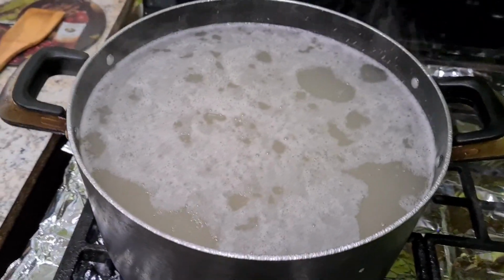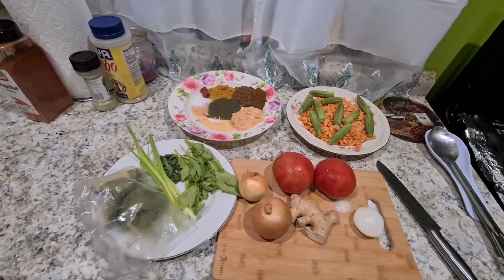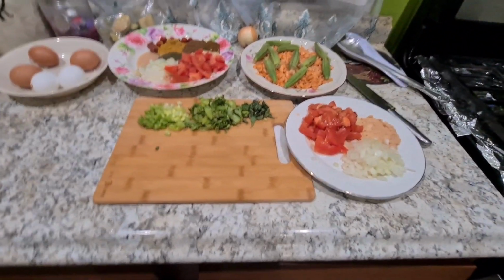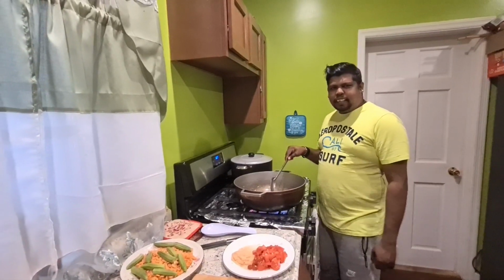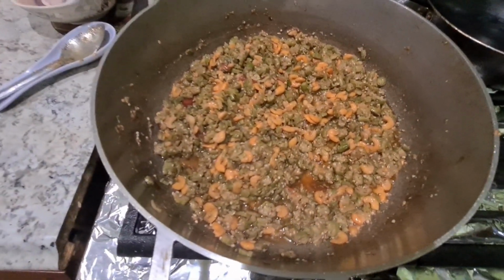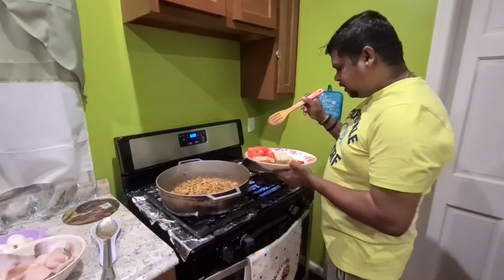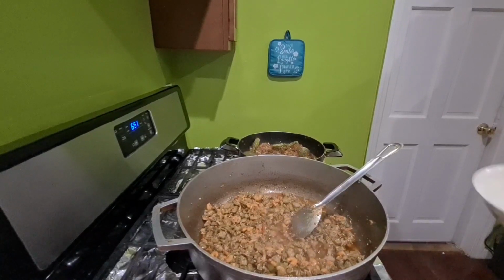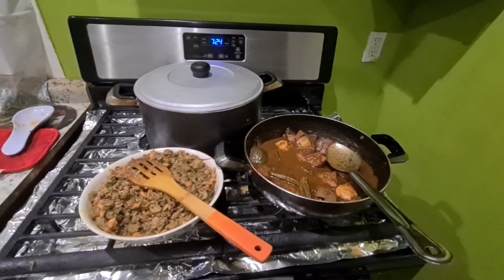🇬🇾Gilbaka curry and rice and fry okra with shrimpb Guyanese Style 🇬🇾